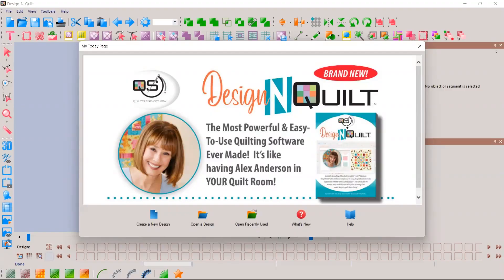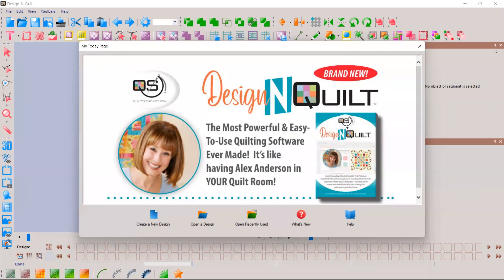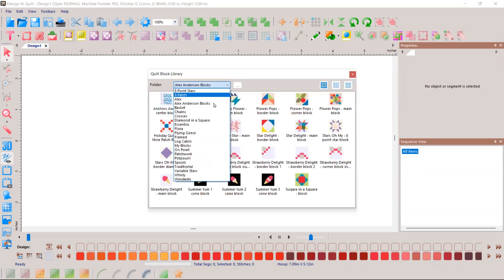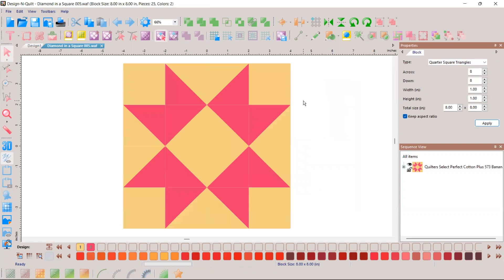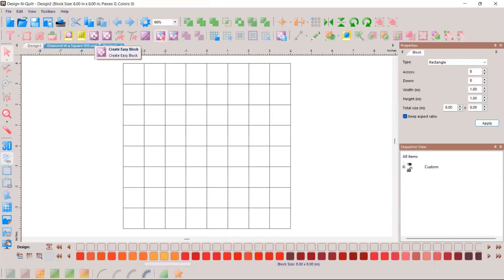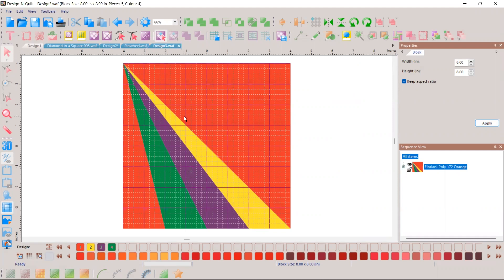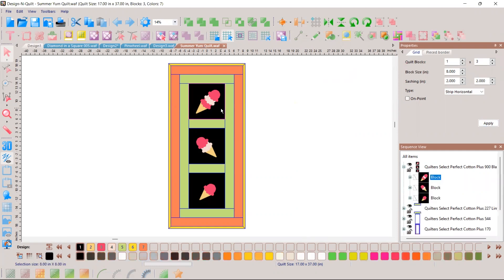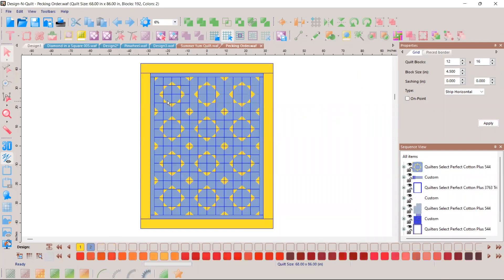How Do I Use Software to Design a Quilt?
If you are looking for a fun and creative way to plan your next quilt project be sure to watch this session. Our Everett store manager, Jim, will walk you through how easy it is to create your own quilt designs in the new Design N Quilt software program.

This is part of our Quality Sewing Creative Series that is LIVE on Facebook each Tuesday at 10AM Pacific Time. Join us each week for new sewing tips